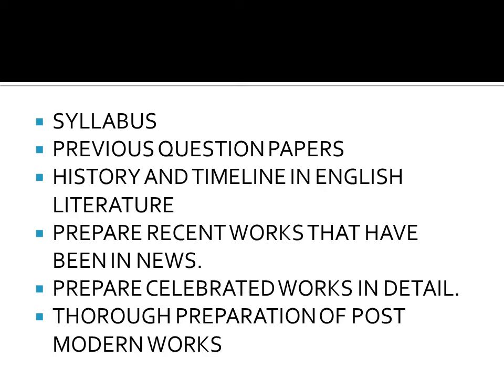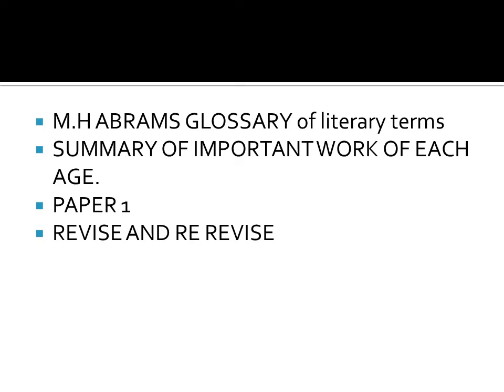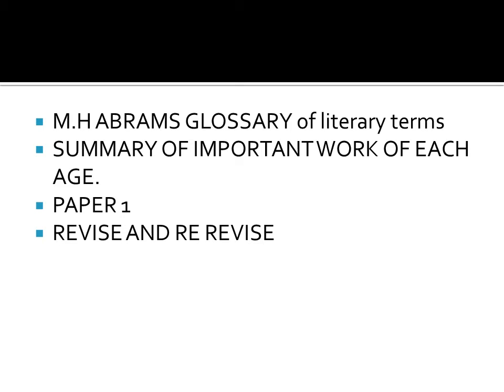MY PREPARATION STRATEGY BEHIND 4 NETs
how I cleared 4 NETs..my success story